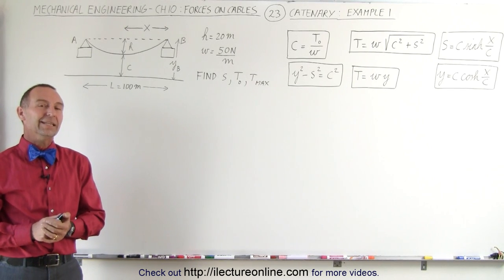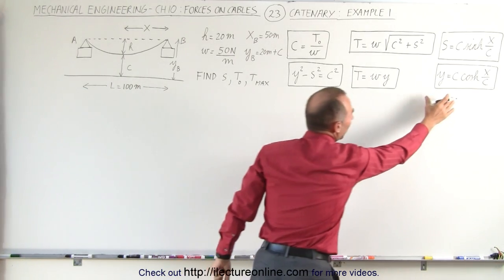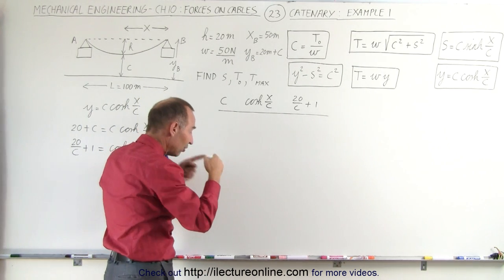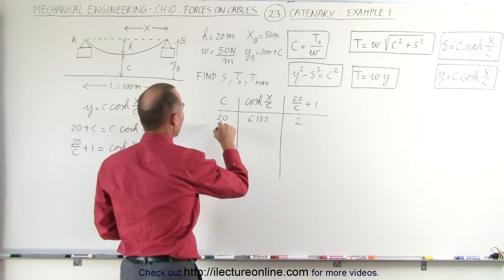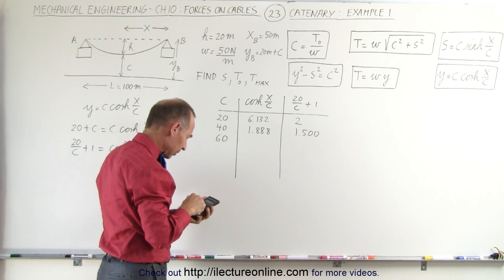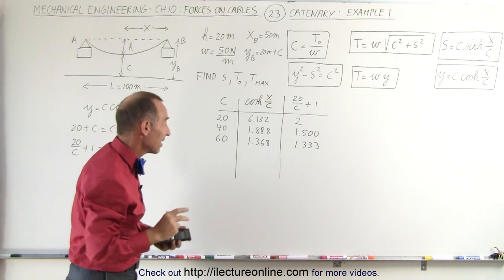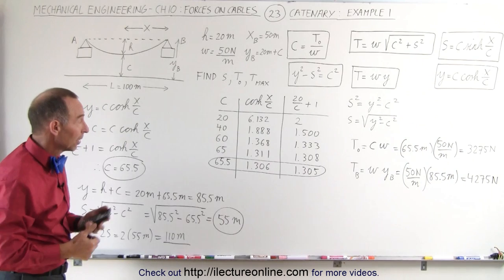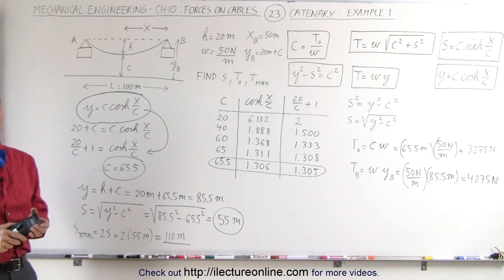Mechanical Engineering: Ch 10: Forces on Cables (23 of 33) Catenary - Example 1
In this video I will find s=? (length of the cable), T0=?, Tmax=? of the catenary hanging cable (c=? is found by using the iterative process.): example 1.